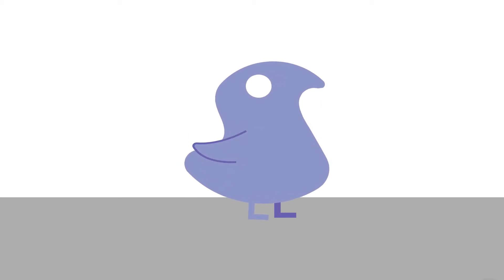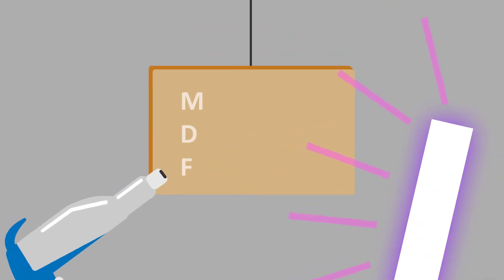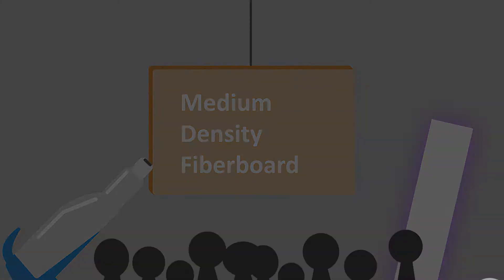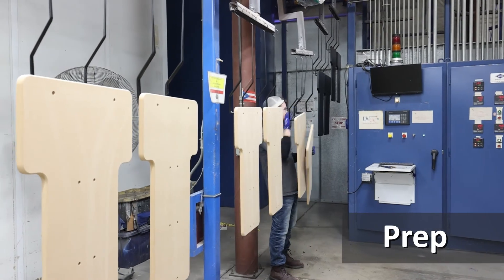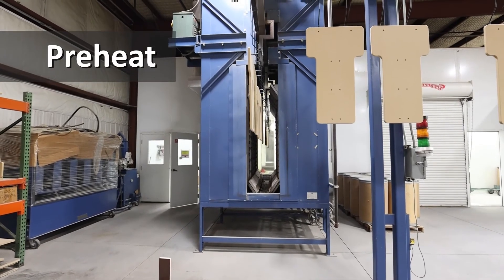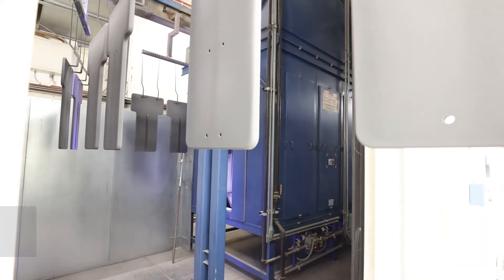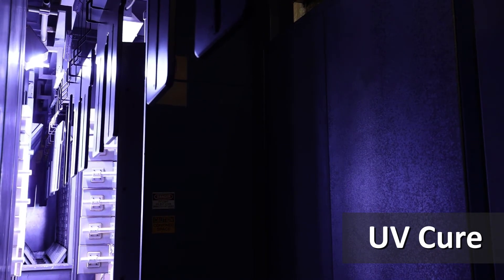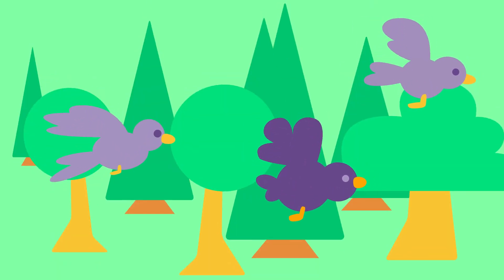All About UV Powder Coatings on MDF- Medium Density Fiberboard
The DVUV mascot UV explains the ins and outs of UV cured powder coating on MDF, medium density fiberboard wood. DVUV specializes in powder coated components for retail, healthcare, hospitality, education & office furniture, cabinetry and other applications.

Our single step one coat finish takes less than 20 minutes from start to finish, delivering your products on time and within budget. You send us the drawings we send you finished parts. UV powder coatings are an environmentally friendly coating choice as they are solvent free, non-toxic and contain no VOCs or Hazardous Air Pollutants.